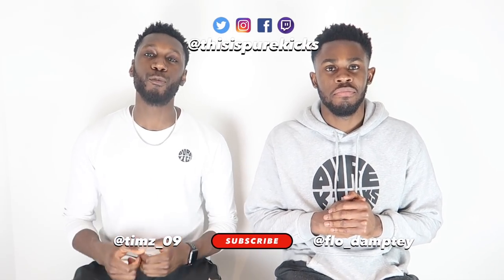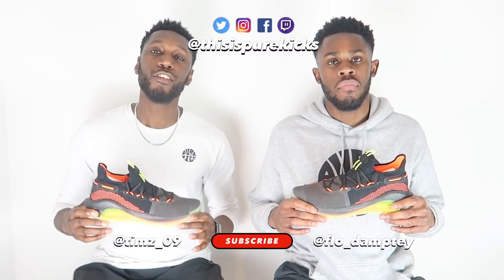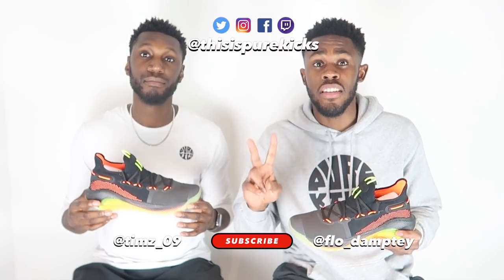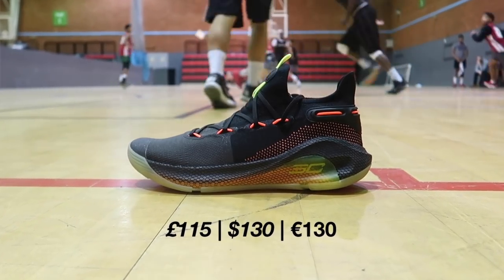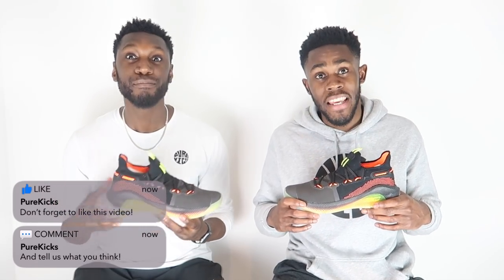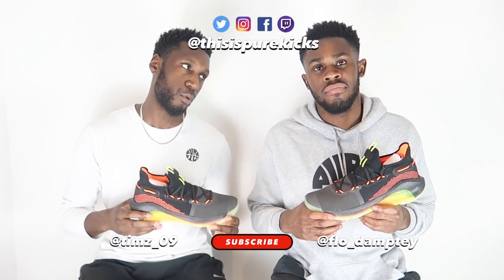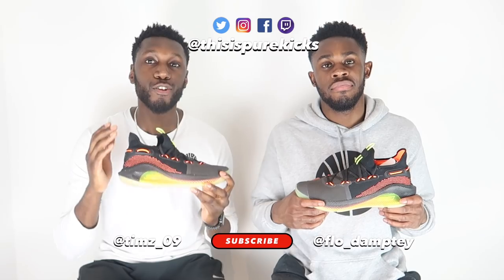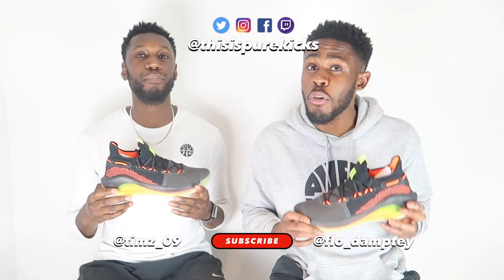UNDER ARMOUR CURRY 6 PERFORMANCE REVIEW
We hope you enjoy our in depth review of the highly anticipated Curry!